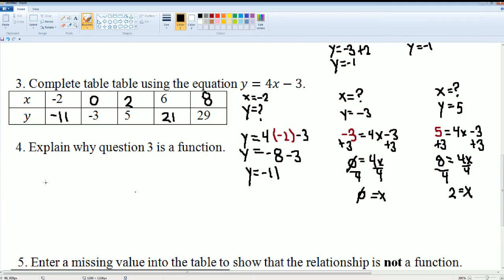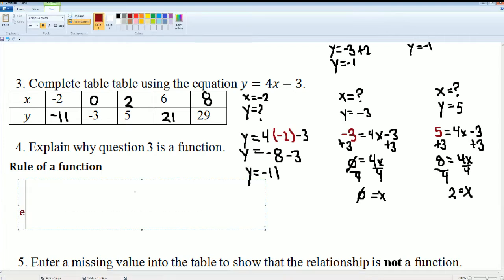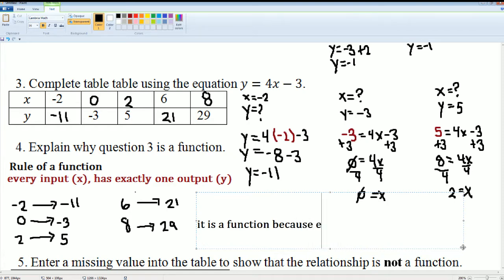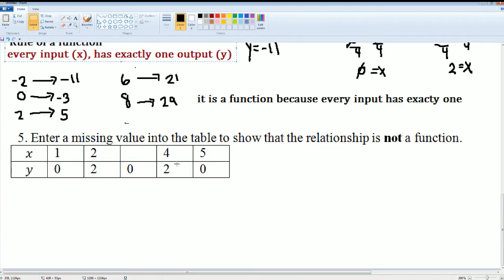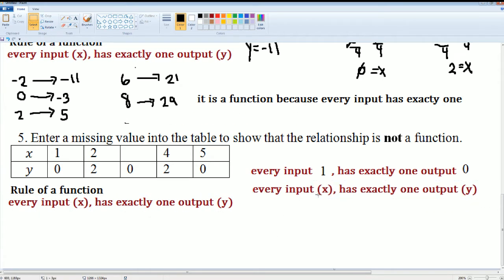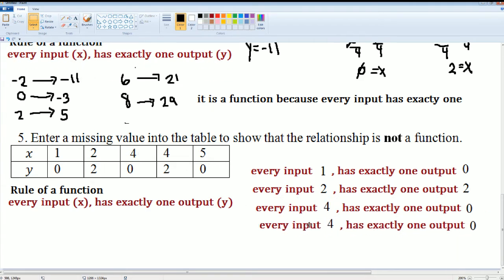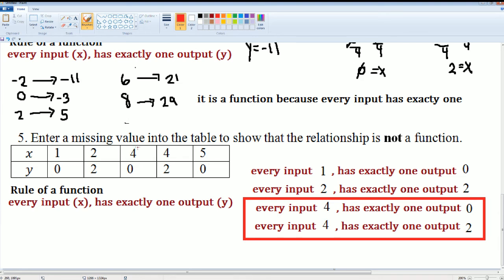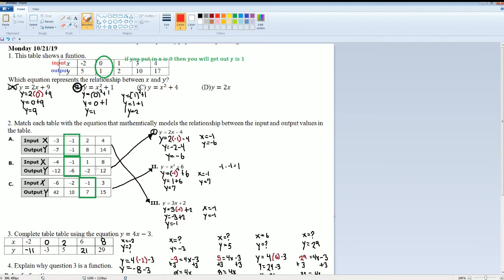Math 8 Week 12 10/21/19 Part 2